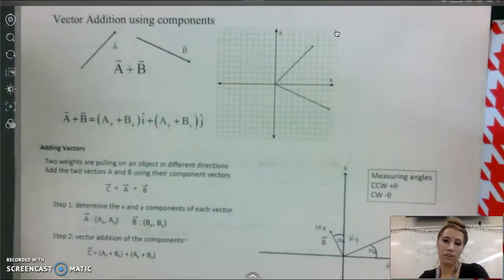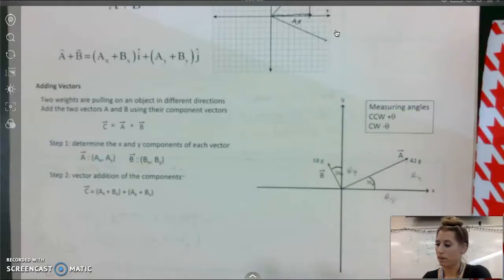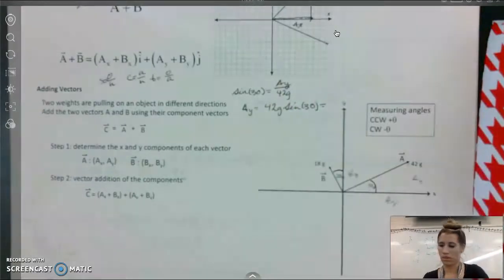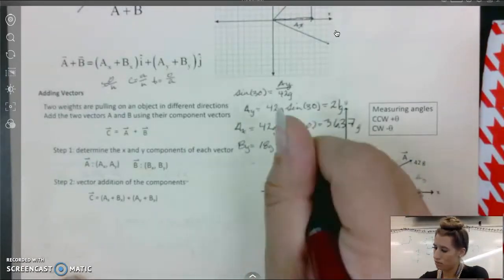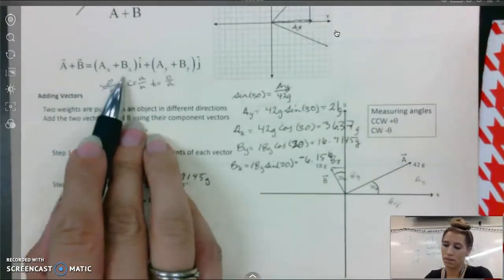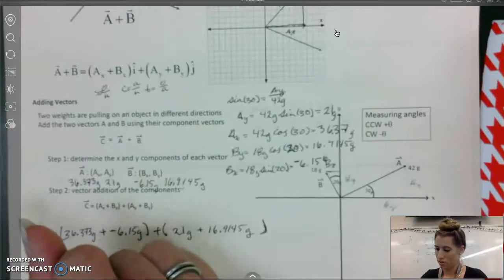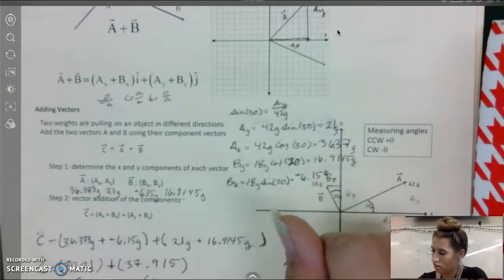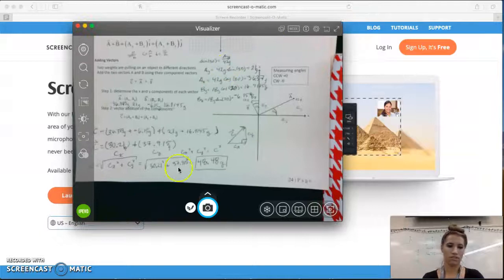Physics Unit 2: LT 2: Part 4